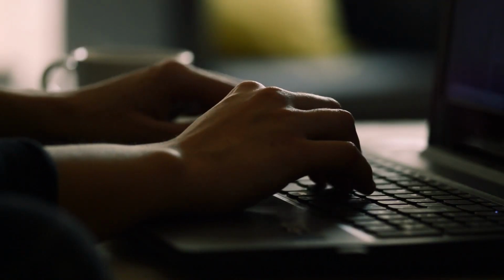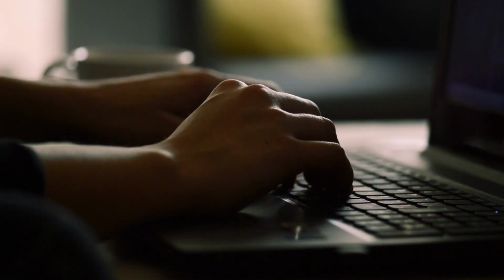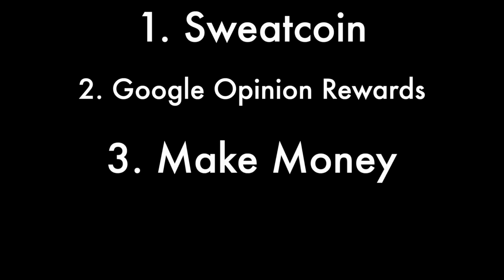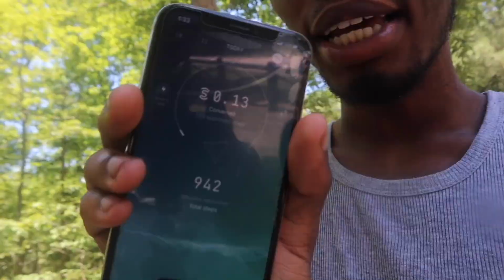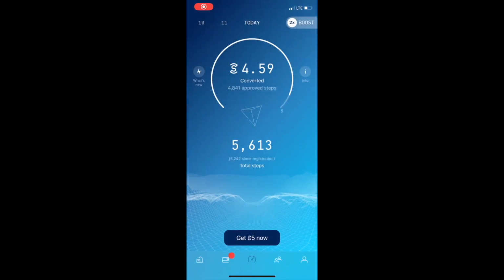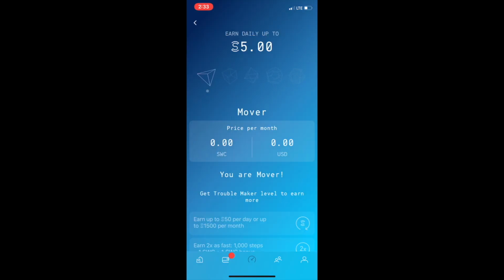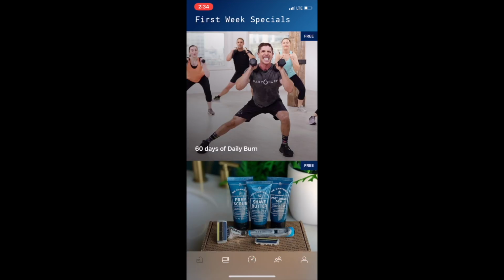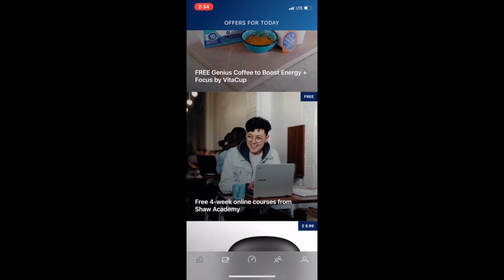I Spent 4 Hours Using Money Making Apps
Can you really make money through phone apps in 2020? Well I Spent 4 Hours Using Money Making Apps To Test It Out And See.

In this video I sit down and test the whole concept of making money online through apps on your phone.  There are a lot of videos out there talking about how you can make a ton of money through these apps, so I wanted to put that to the test. The apps I downloaded paid for completing certain tasks and surveys. There were a lot of different survey apps, none of them were really a good source for making money online.

ABOUT THIS CHANNEL:
My name is Drell Jones, I'm a 20 year old entrepreneur and I've made over 6 figures online. The purpose of this channel is to educate and inspire the black community. I know when I first started off in entrepreneurship it was extremely hard, I had no one to turn to, and there was really no black channels dedicated to putting out this type of content so I aim to be the person I needed when I was younger.